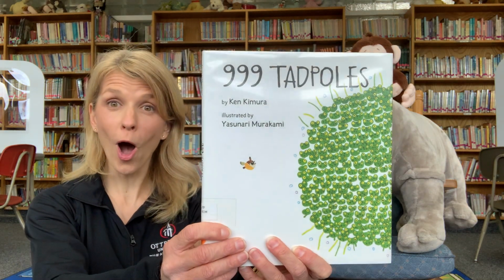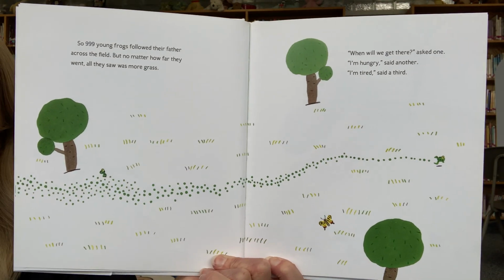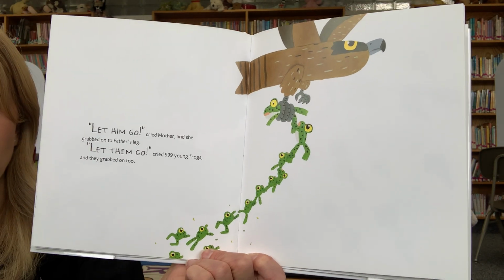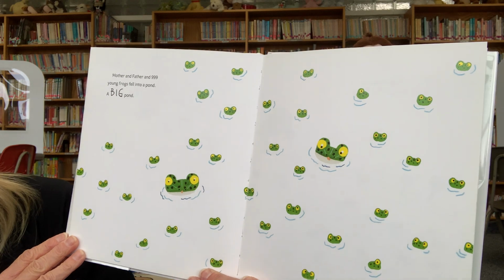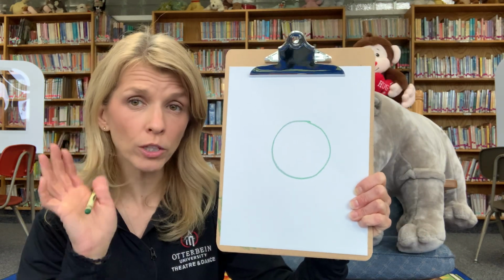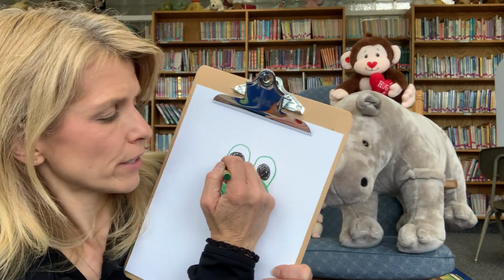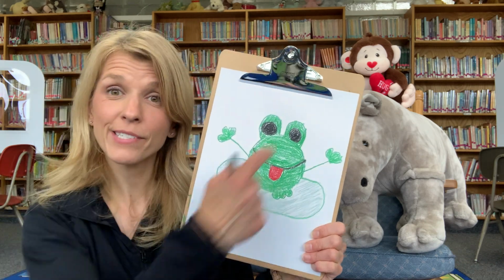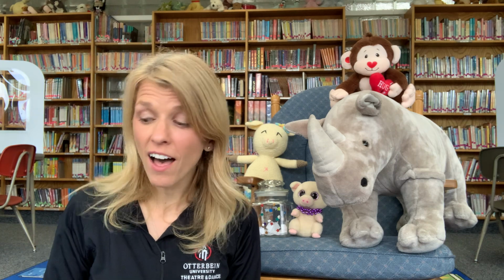Library Time-2021! 999 Tadpoles by Ken Kimura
Today we celebrate springtime with frogs...so many frogs!! 🐸🐸🐸🐸🐸🐸🐸🐸🐸🐸🐸